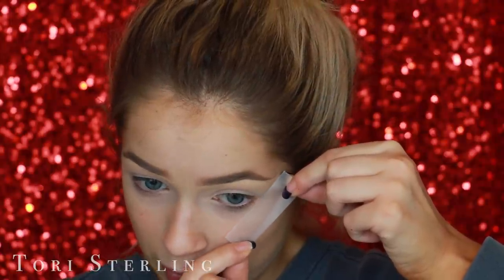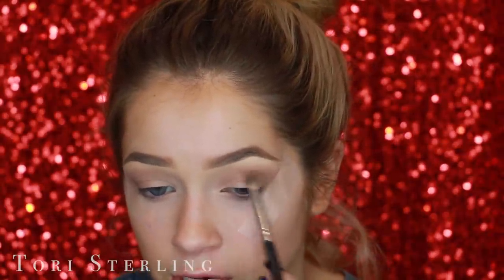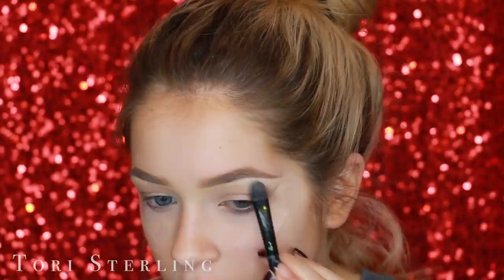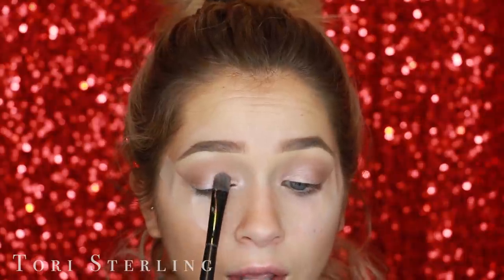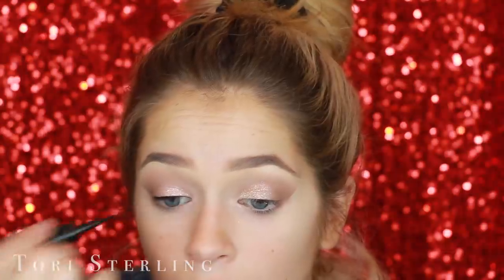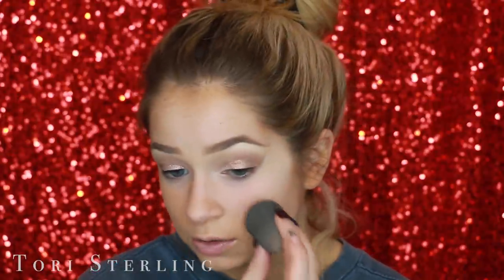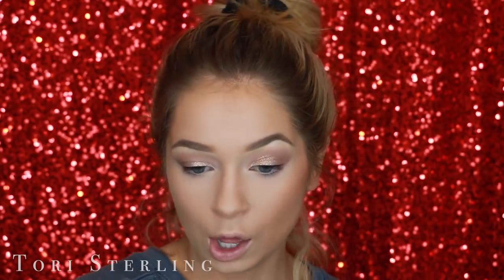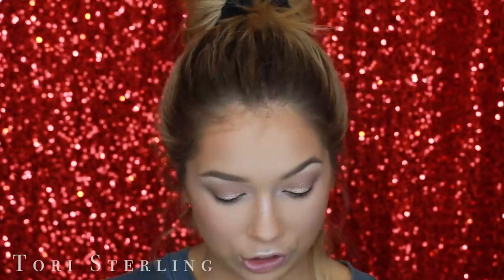Wearable and Soft Valentine's Day Makeup Tutorial with Glitter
Glitter is always a good idea, especially on Valentine's Day! Kill this valentine's day with this wearable valentine's day makeup tutorial. It's perfectly soft and girly with glitter!! Light and pink pretty valentine's day makeup look with all affordable makeup!! Yes this soft and girly valentine's day makeup tutorial can be done with all drugstore makeup, perfect for a night out and saves the wallet too! Go on and get with this adorable Valentine's Day look!!

Xoxo, Tori